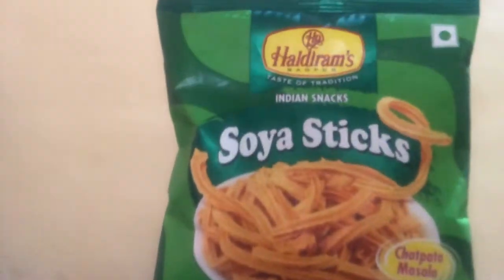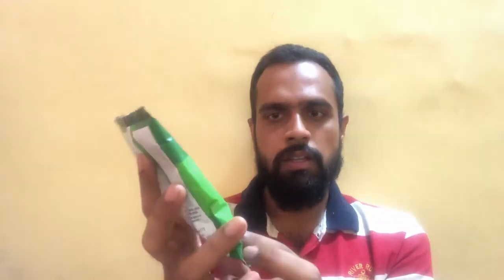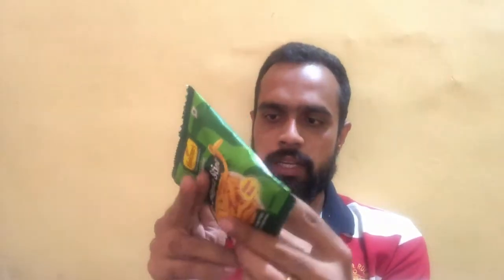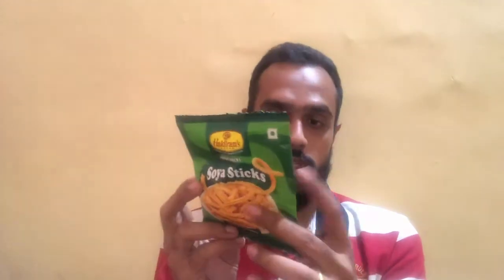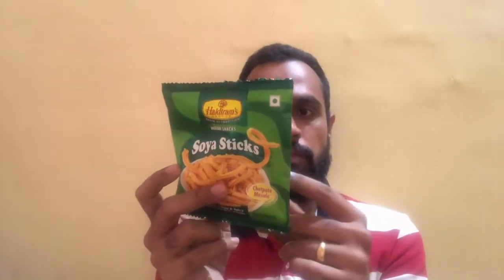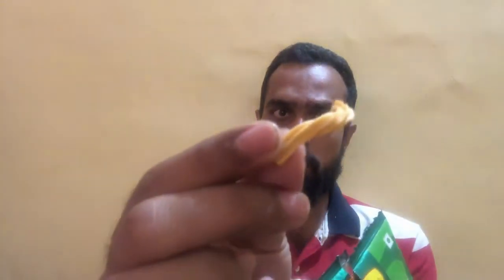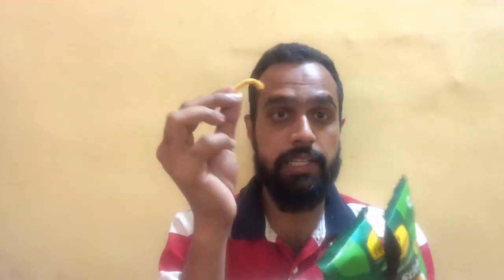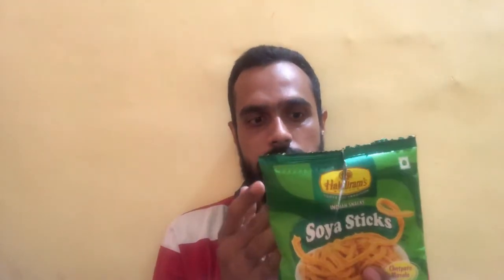Haldirams Soya Sticks Pouch price, review and unboxing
Haldiram Soya Sticks are wholesome crispies made from soya bean flourmixed with delicious spices. These soya stix are healthy and nutritious which are loaded in protein. Soya stix are a tasty way to add protein in your diet. These soya stix from haldiram are tasty, crunchy and spicy snacks.You can enjoy these stix at any time of the day. They go great with tea, coffee or as a evening snack or as a snack to munch on while travelling.

Benefits
1. A healthy snack option as it's not made from maida but soya flour
2. These snack containe only natural ingredients.
3. It is a good source of protein and is very nutritious.

Nutritional Facts
Energy 554 kcal, Carbohydrate 45.0 g Sugar 4.21 g, Total Fat38.21 g Saturated Fatty Acids 18.56 g Monounsaturated Fatty Acids 11.28 g Polyunsaturated Fatty Acids 3.46 g Trans Fatty Acids 0 g, Protein 7.46 g, Fibre 0.88 g, Sodium 629 mg, Cholesterol 0 mg .

Enjoy the yumminess of chatpata, crispy sticks of protein-rich soya with the Haldiram's soya stix. These are an healthier alternative to the all time favourite potato chips or wafers which are loaded with fats.

Brand - Haldiram's
Model Name - Soya Sticks
Quantity - 200 g
Type - Chakli
Taste - Spicy
Added Preservatives - No
Food Preference - Vegetarian
Maximum Shelf Life - 6 Months
Container Type - Pouch